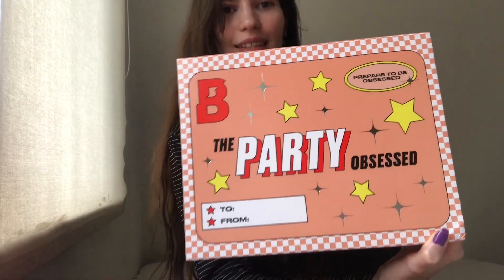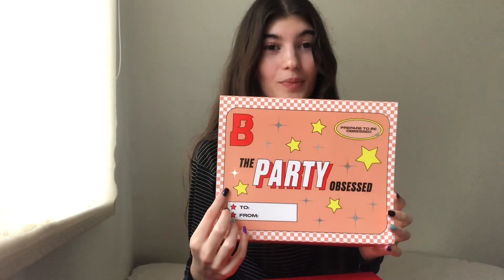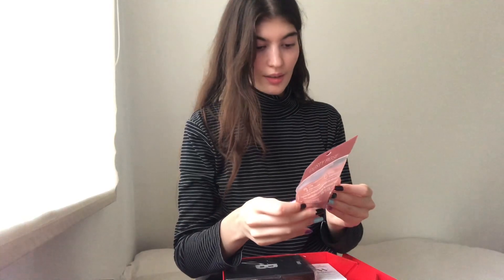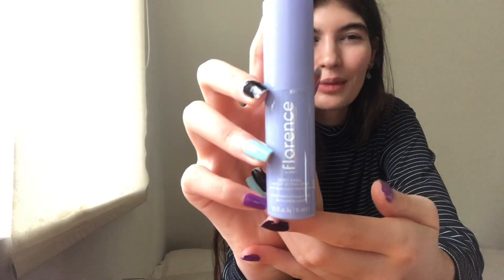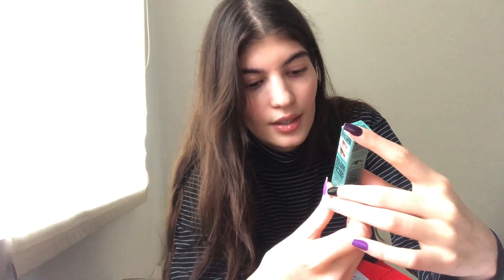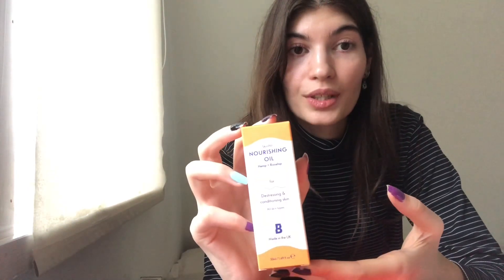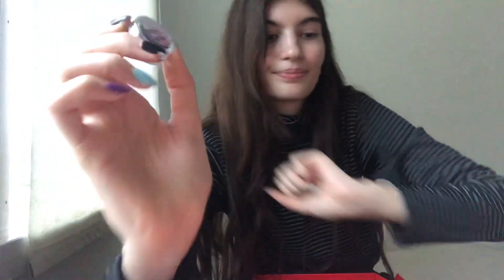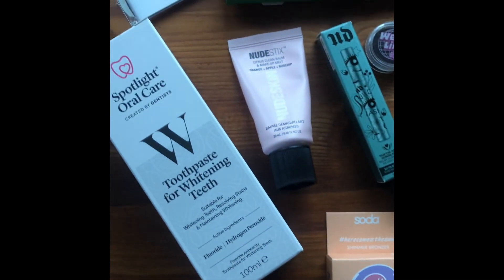Beauty Bay Haul -The Party Obsessed box (My first YouTube video)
In this 6 minutes video I go through each product and read the product information for you. Some are less detailed than others.

List of what box contains:
• Nanshy Dusty Rose Beauty Blender - a makeup bleding sponge
• Sunday rain Mango + Coconut polishing Body Scrub
• Florence by Mills Zero Chill Makeup Setting Spray
• Nudestick Citrus Clean Balm & Makeup Melt
• Urban Decay Wild Lash Mascara
• Isoclean Makeup Brush Cleanser
• Revolution Pro Extreme Lash Volumising Mascara
• By Beauty Bay Super Plumb Lip Gloss
• Spotlight Oral Care Toothpaste
• Paintlab Eye stickers
• Foreo Imagination Starter Kit - DIY mask
• Revolution Skincare Jake Jamie Watermelon Sheet Mask
• Skincare By Beauty Bay Skinhit
• Dr PawPaw Tinted Multipurpose Balm
• Soda Shimmer Bronzer
• Glisten Cosmetics Water Activated Liner
• By Beauty Bay 6 pieces Eyeshadow Brush set
• By Beauty Bay Midnight 16 color eyeshadow palette l